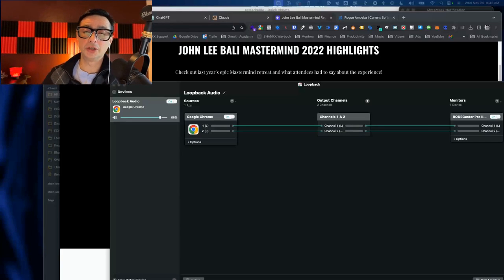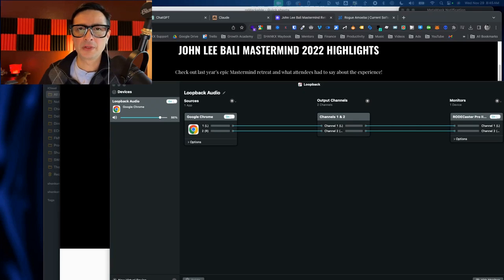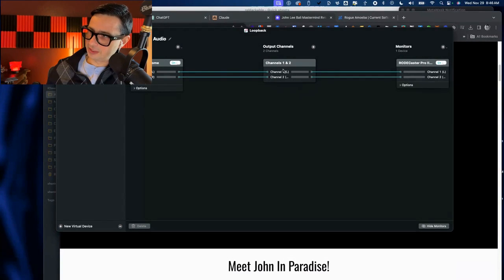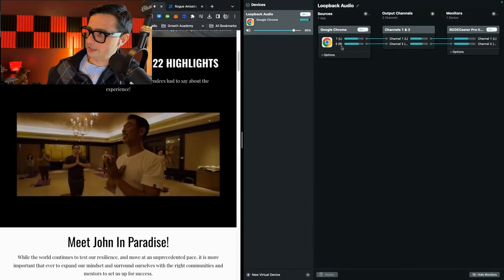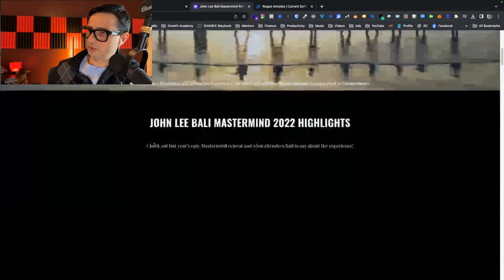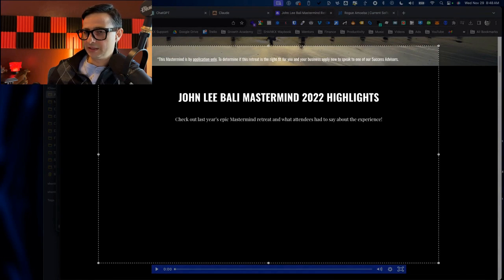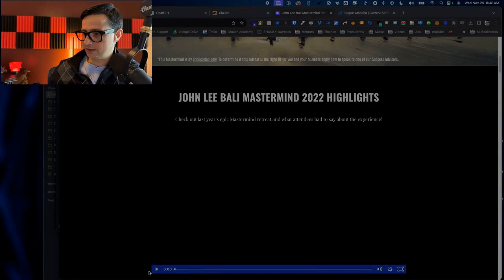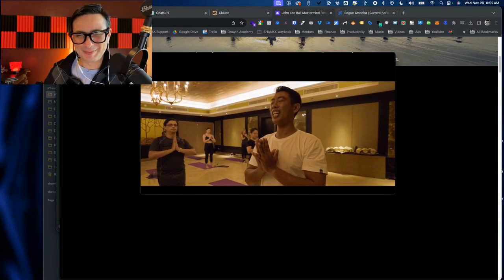How to Record Videos on Chrome with a MacBook: Step-by-Step Tutorial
In this tutorial video, we demonstrate how to record any video playing in Chrome using a MacBook. We utilize a software called Loopback, a virtual sound mixer, and QuickTime for screen recording. The video demonstrates setting up Loopback, funneling sound from Chrome, and using QuickTime to capture screen recordings. The guide includes how to set Loopback as a sound source, selecting video playing in Chrome, and recording the corresponding audio. The video concludes by demonstrating how to stop the recording and save the file for future use.

00:00 Introduction to Video Recording in Chrome
00:16 Understanding Loopback Software
00:47 Setting Up Loopback for Chrome
01:18 Demonstration of Loopback Functionality
02:09 Recording Video with QuickTime
02:51 Setting Up Screen Recording Area
03:10 Starting and Stopping the Recording
03:25 Finalizing and Using the Recorded File
03:41 Conclusion and Farewell